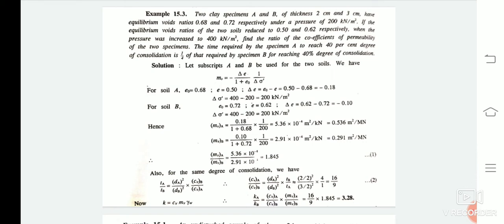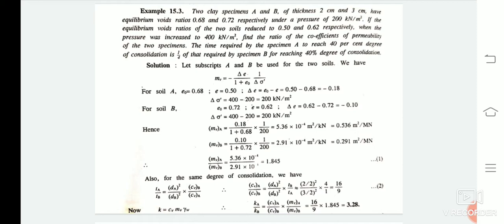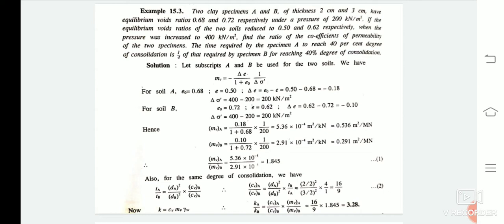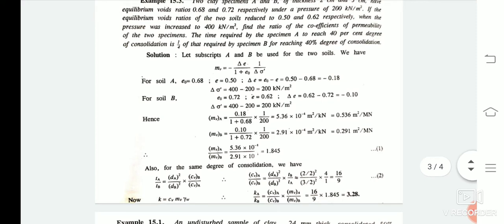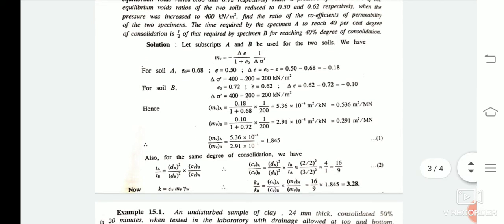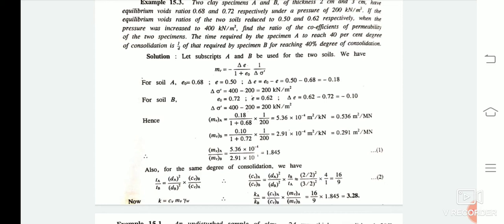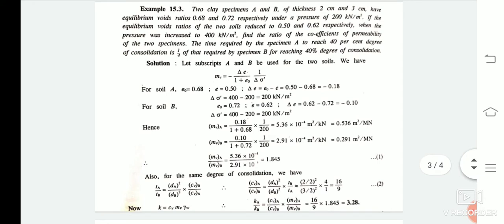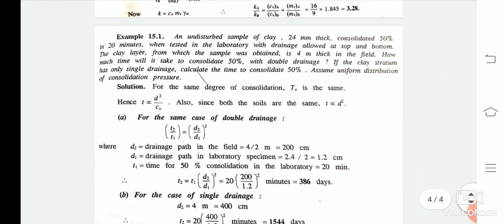Consolidation of soil V(1)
Numericals on Consolidation of soil